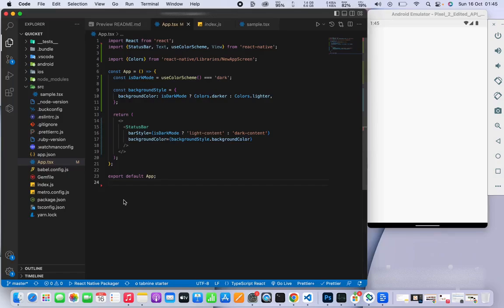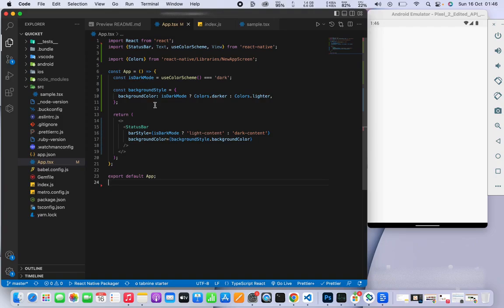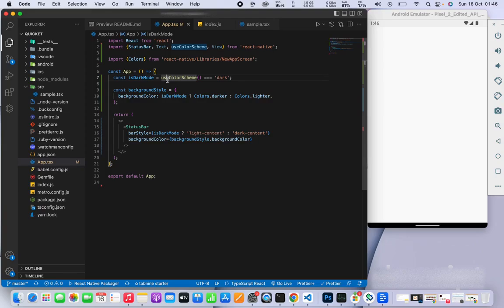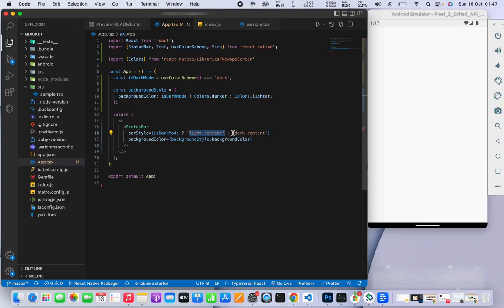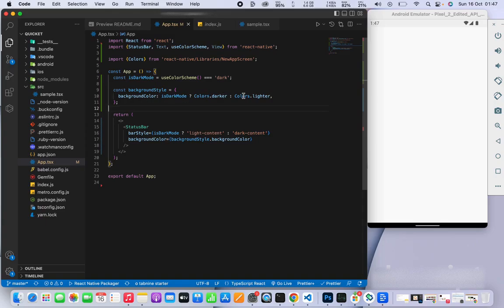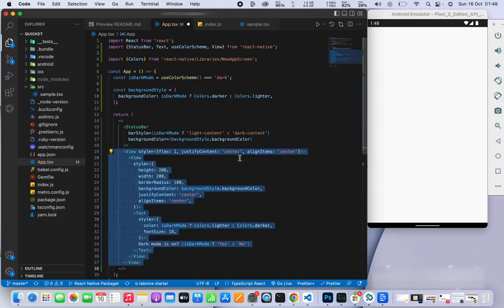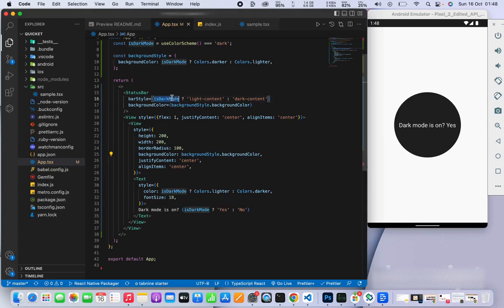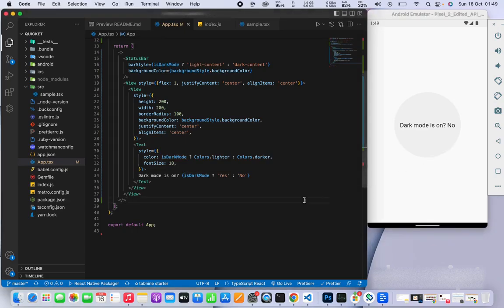How to add dark mode to React Native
So in this video we are gonna do a very simple tutorial on how to implement Dark Mode in React Native. So we're gonna use React Native CLI. We're not using Expo, for this tutorial, and we also not using any external library to do or to implement this Dark mode.